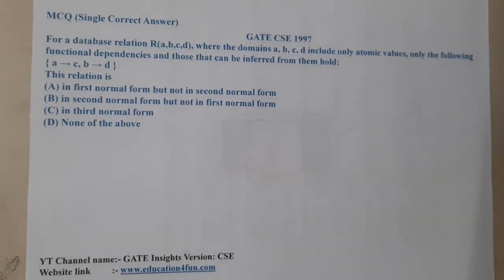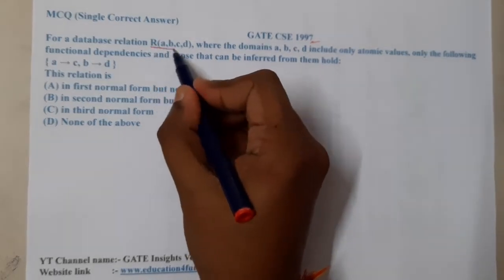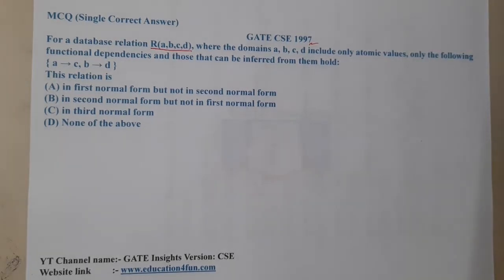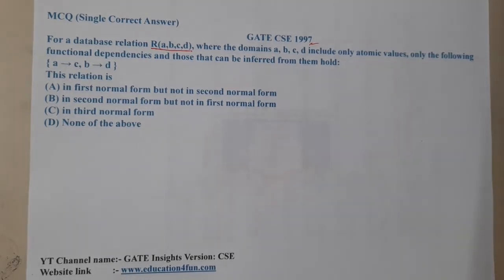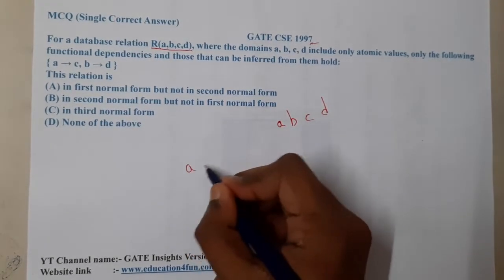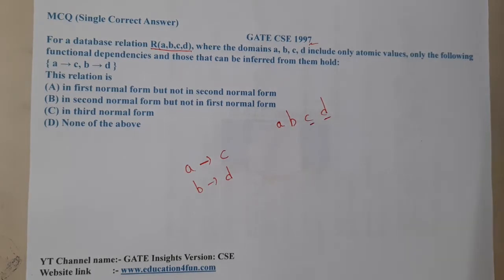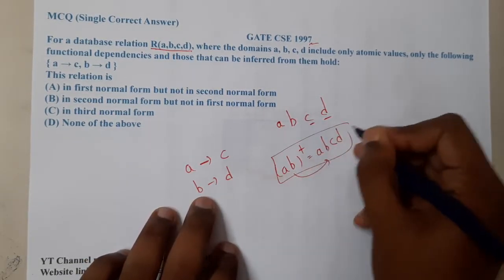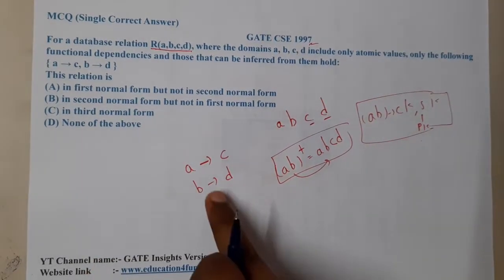GATE CSE 1997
For a database relation R(a,b,c,d), where the domains a, b, c, d include only atomic values, only the following functional dependencies and those that can be inferred from them hold:
{ a → c, b → d }
This relation is(A) in first normal form but not in second normal form(B) in second normal form but not in first normal form(C) in third normal form(D) None of the above